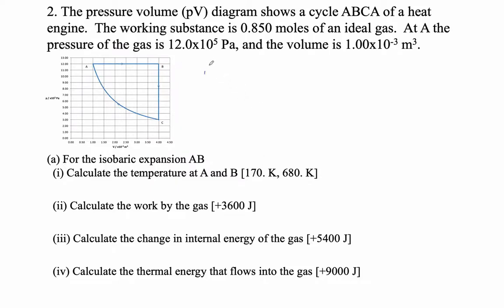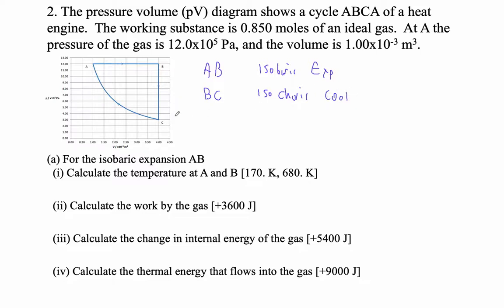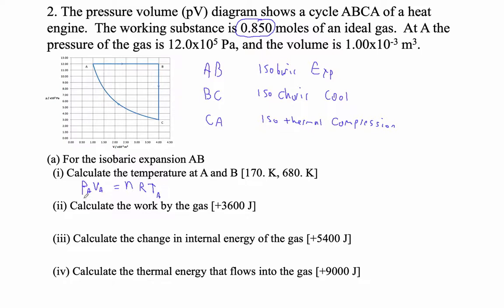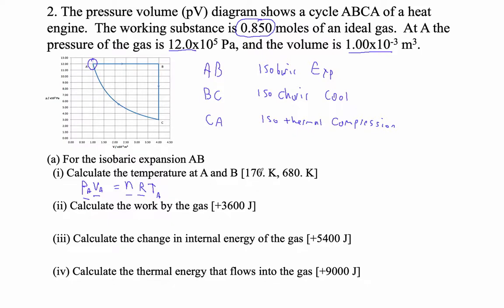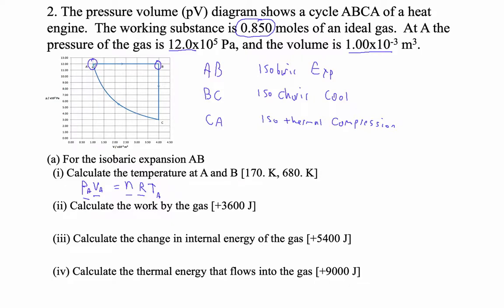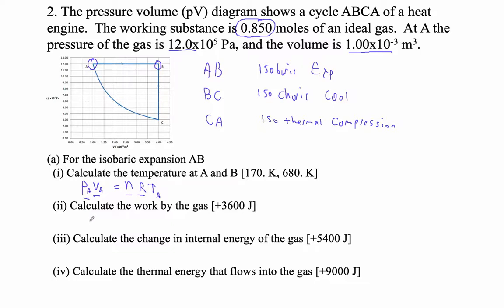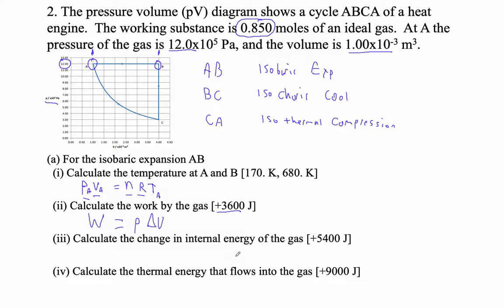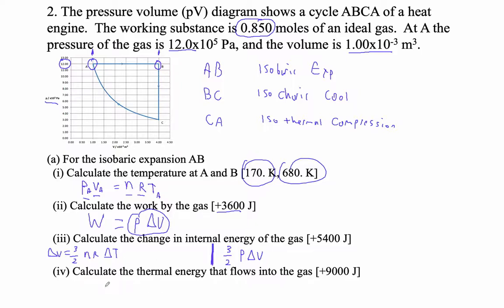HTPIB14Z Mock Test 2 a